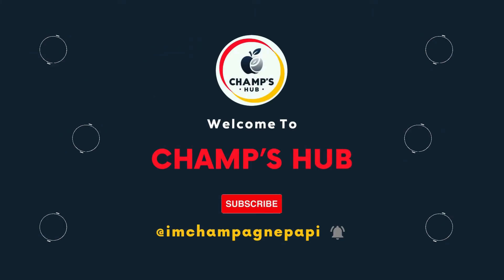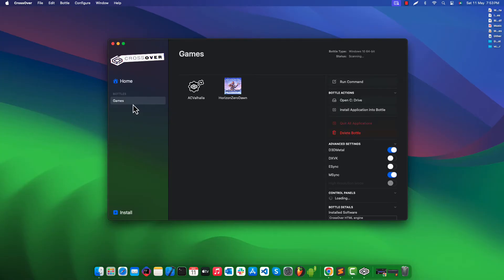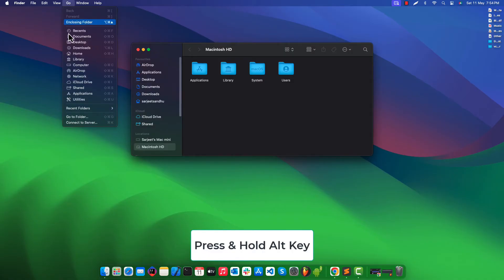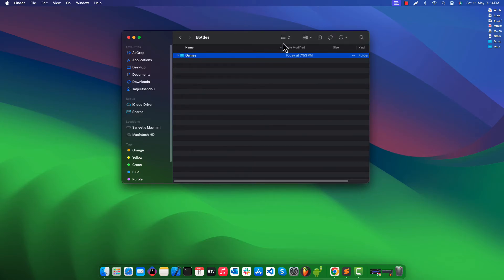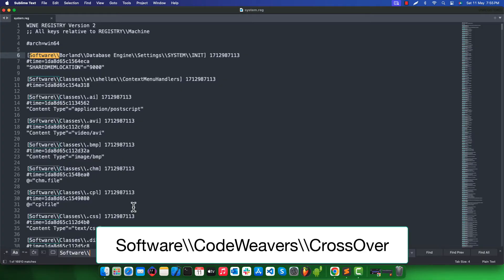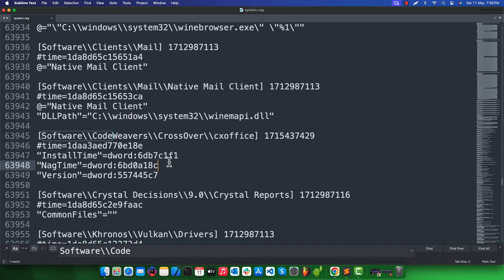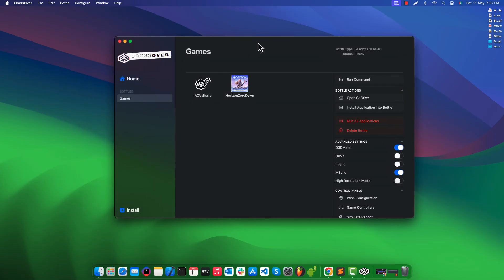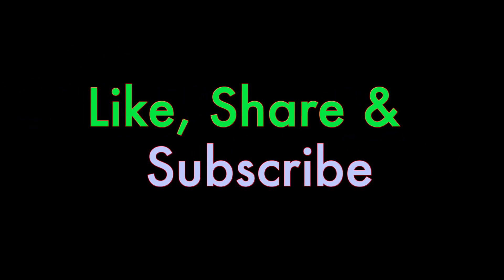Expired Crossover Bottles: Quick Fix Guide 2024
*Important Note* :
If you are using CrossOver by *CodeWeavers* to run games or software on macOS, and if you find it useful, please consider supporting or contributing to CodeWeavers *if you can* .

Your support helps them continue developing and improving their software.

For more information or to make a contribution, visit CodeWeavers

Is your Crossover bottle past its expiration date, leaving you stuck with non-functioning apps? Don't worry, we've got you covered! In this video, we'll walk you through a step-by-step process to renew and fix expired Crossover bottles, allowing you to continue using your favorite applications hassle-free. Whether you're encountering issues with compatibility or performance, our easy-to-follow guide will help you revive your Crossover bottles in no time. Say goodbye to frustrations and hello to seamless app experiences! Watch now and get back to enjoying your software without interruptions.

🖥️ *System Configuration in video* :
Device: Mac mini
Processor: Apple M2 Pro (12-core CPU, 19-core GPU, 16‑core Neural Engine)
Memory: 32GB
Storage SSD: 1TB
OS: macOS Sonoma 14.4

👏 *Credits* :
• Apple: macOS
• CodeWeavers: CrossOver24 (a Wine project)
• TechSmith: Video Edited using Camtasia 2023